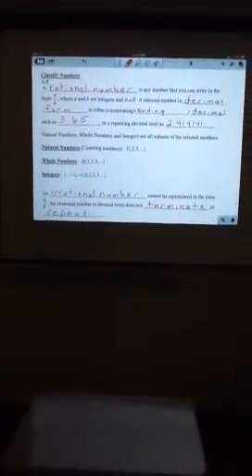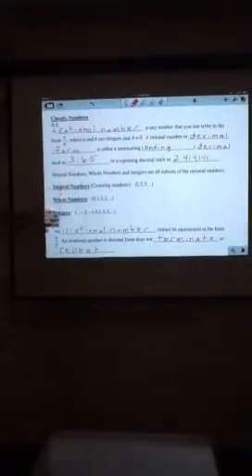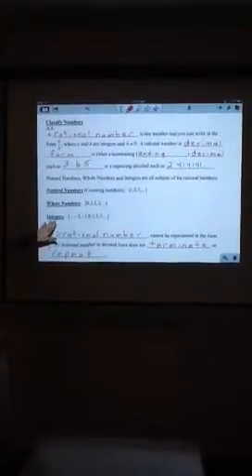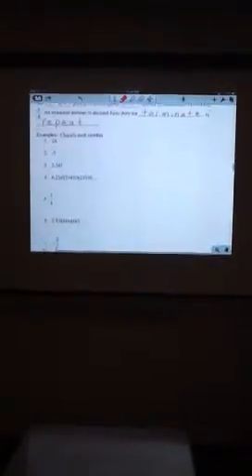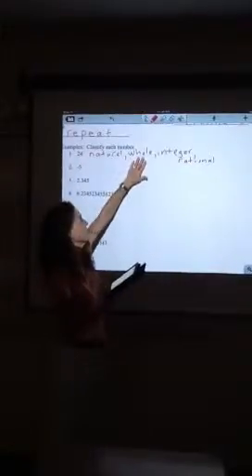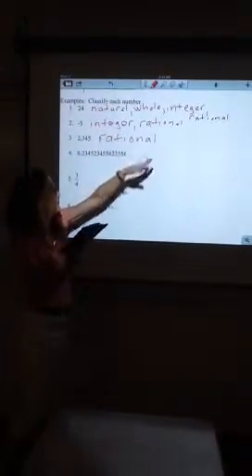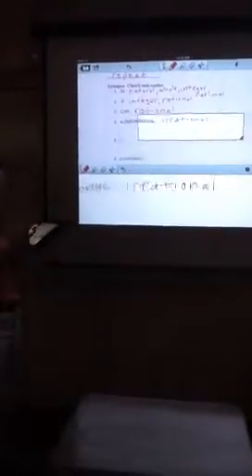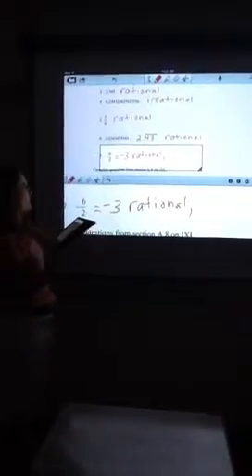A.8 Classifying numbers